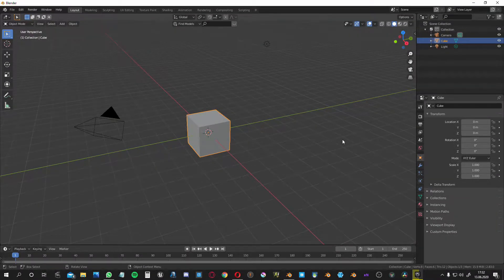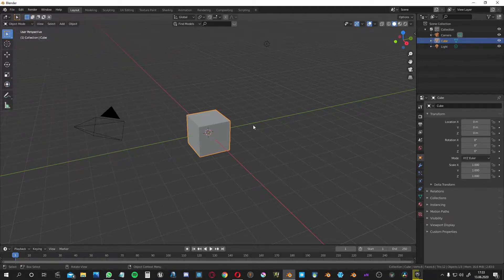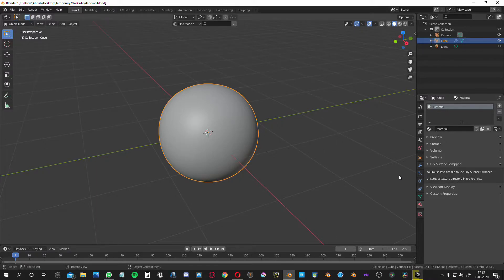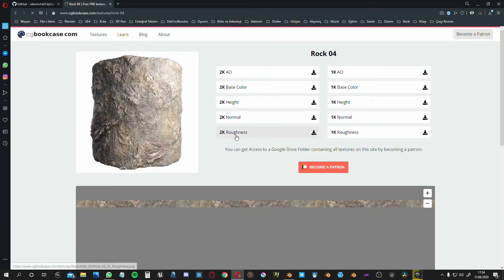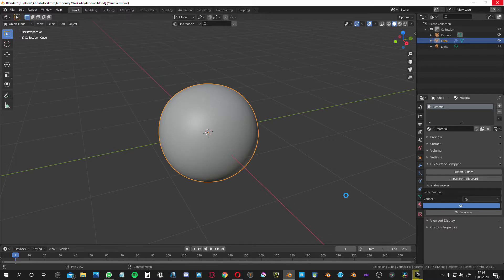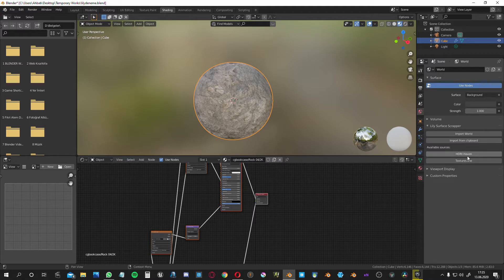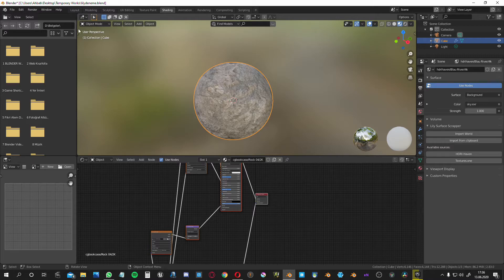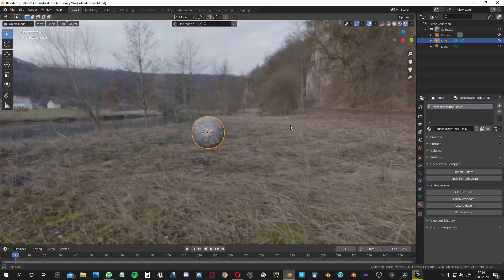Lily Surface Scrapper Addon for Blender (English)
Here is a really nice addon for quick materials and hdrs in Blender. You will love it and it is really a life saver 😎👍